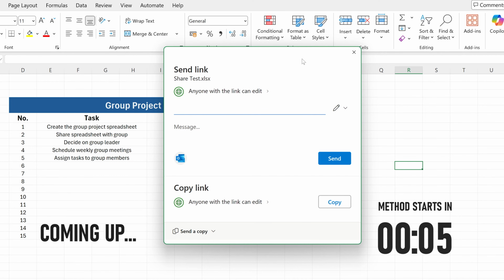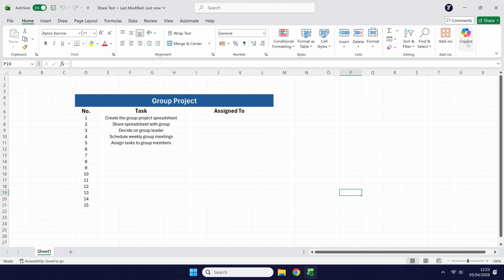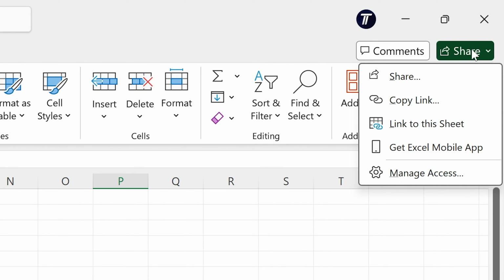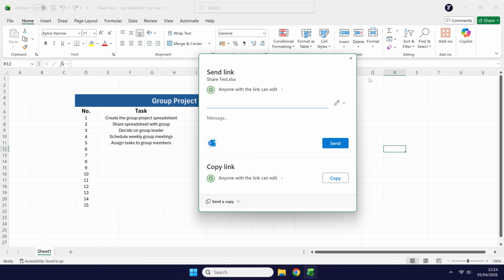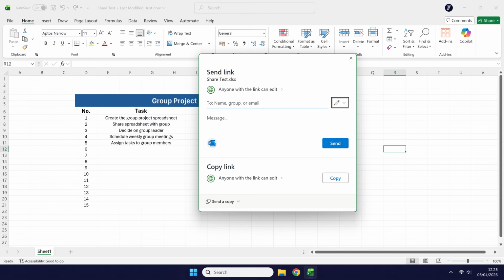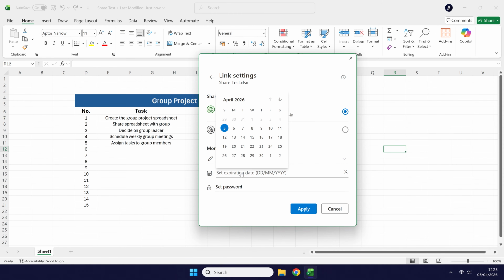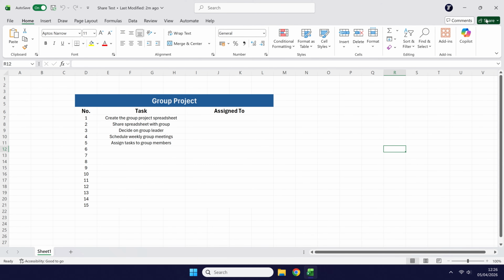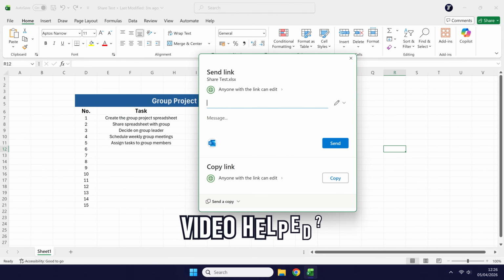How to Share Excel File With Others to Edit (Create Group Spreadsheet)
This video shows how to share Excel file with others to edit and create a group spreadsheet.

The video also covers:
✅ How to share Excel file with multiple users
✅ How to share Excel file with external users
✅ How to share Excel spreadsheet for editing
✅ How to share spreadsheet in Excel
✅ How to share an Excel spreadsheet for editing